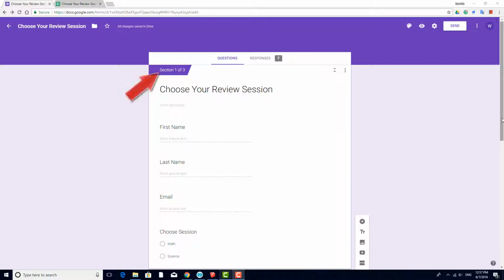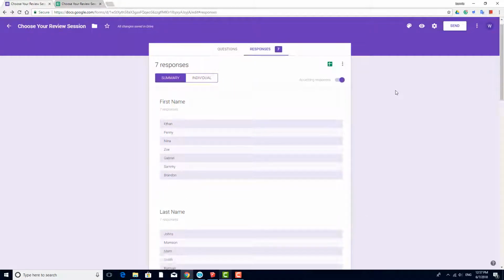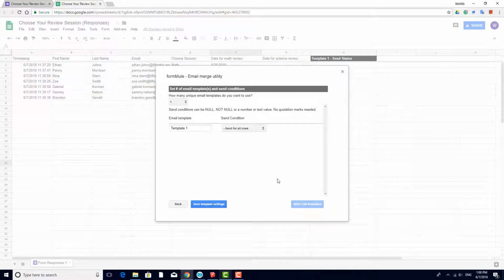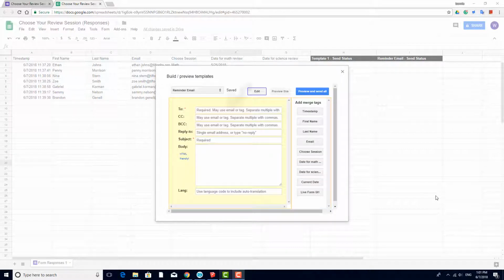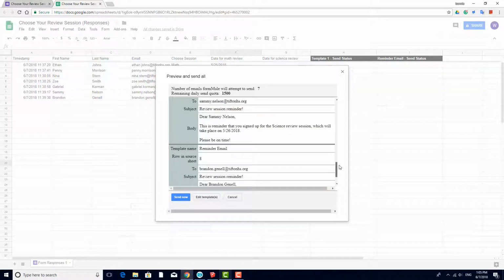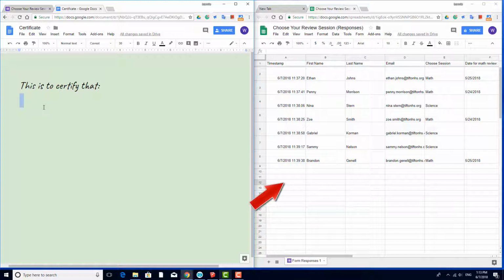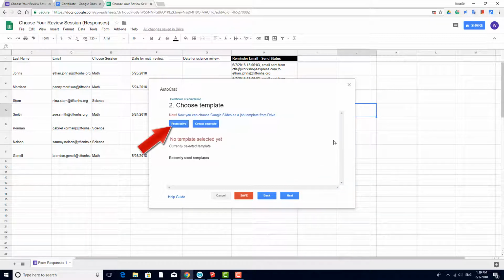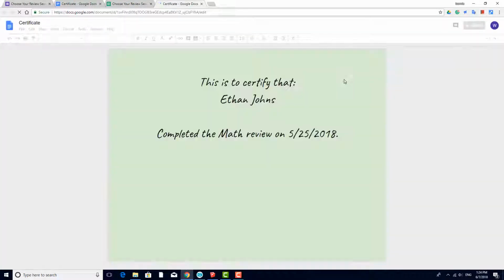Google Forms Sheets Add Ons - CTLE Approved Course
Learn how to incorporate Google Sheets and Forms in your classroom to improve student learning and receive 20 CTLE credit hours upon completion

With more than 10 years of experience, Workshops Express is the most trusted source of continuing education for licensed professionals in New York State. We are approved by the New York State Department of Education to offer CTLE credit hours.